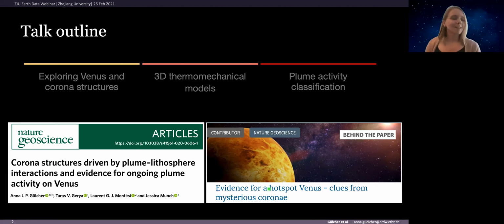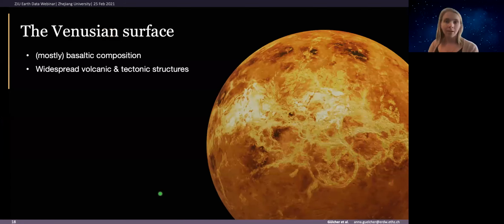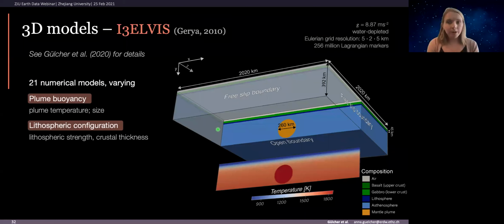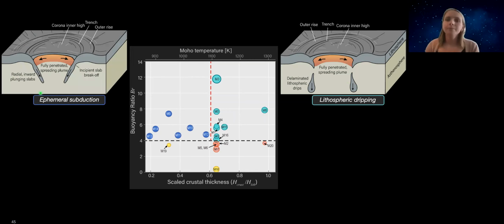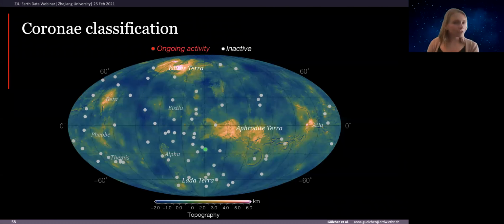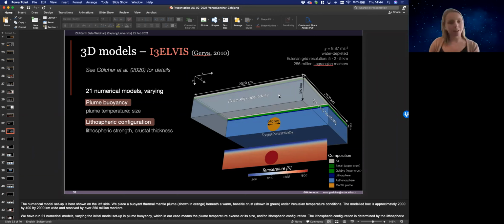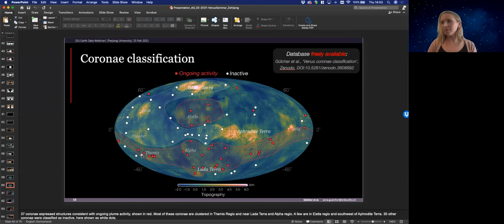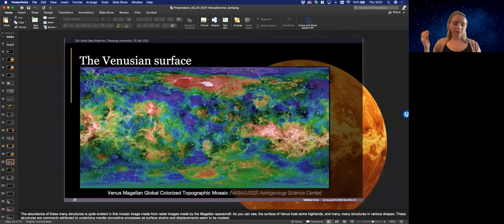Anna Gülcher (ETH)Corona structures driven by plume–lithosphere interactions and evidence for ongoin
Feb 25 (Thur) 9 pm
Speaker: Anna Gülcher (ETH)
Title: Corona structures driven by plume–lithosphere interactions and evidence for ongoing plume activity on Venus.